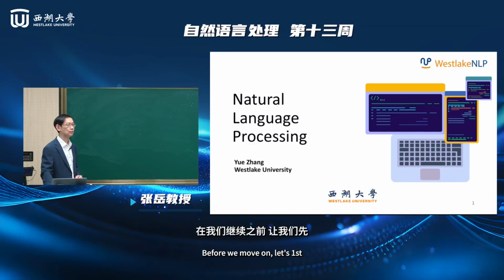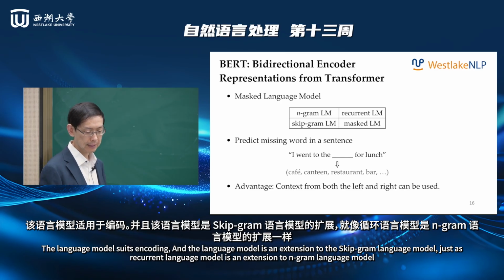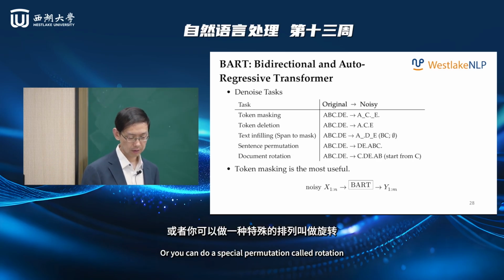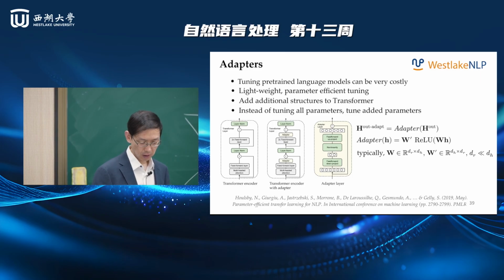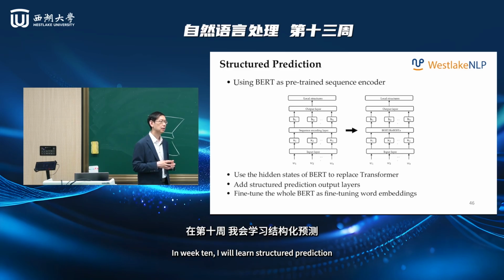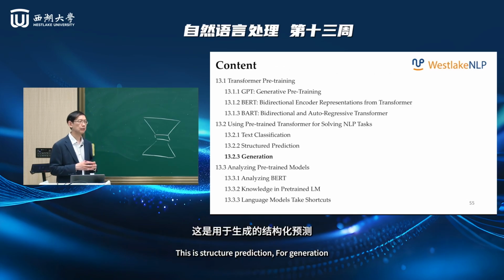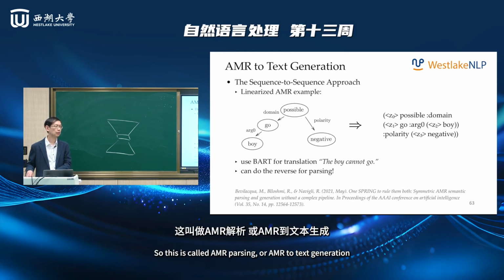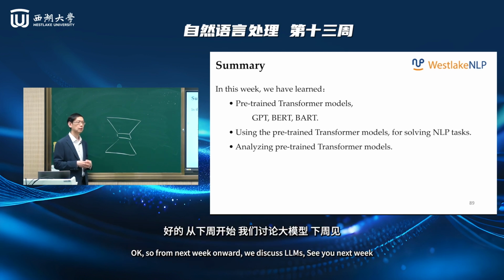Lecture 13 Pre-training, Pre-trained Models for NLP: NLP with ACL Fellow Prof. Yue Zhang